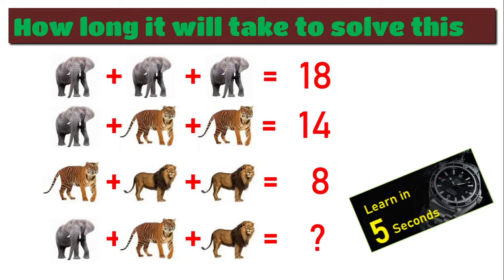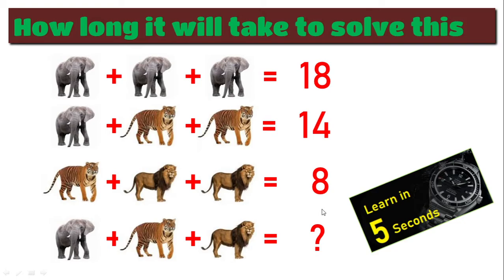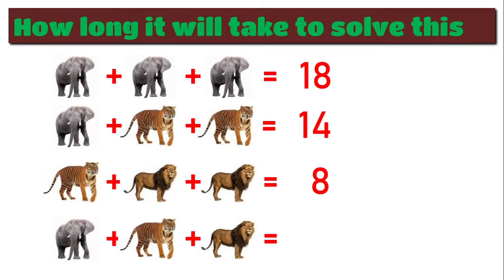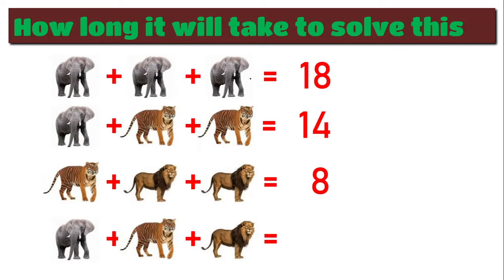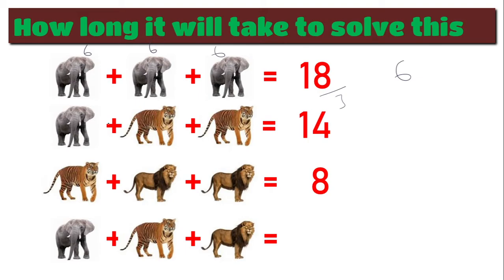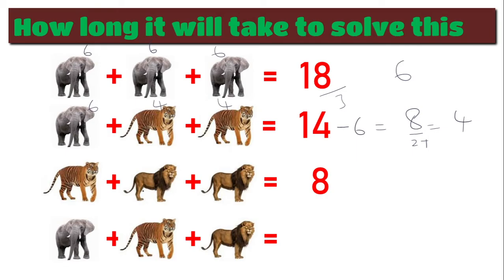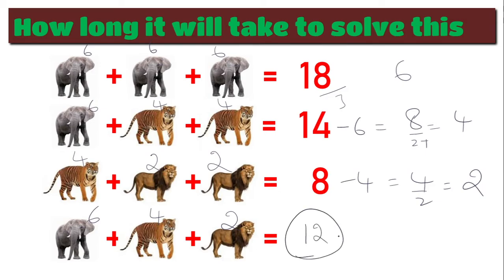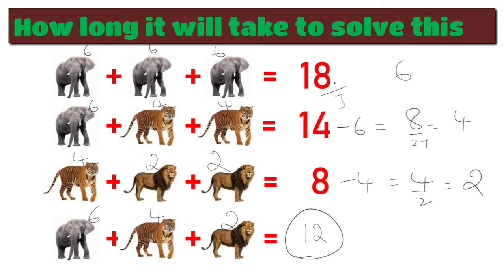Can you solve this? Simple maths puzzle question | Math's Riddle | timepass 4k Video